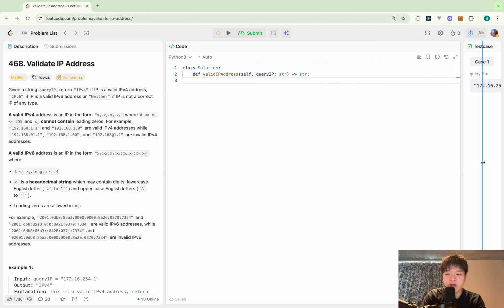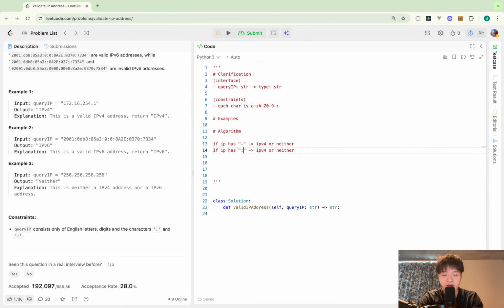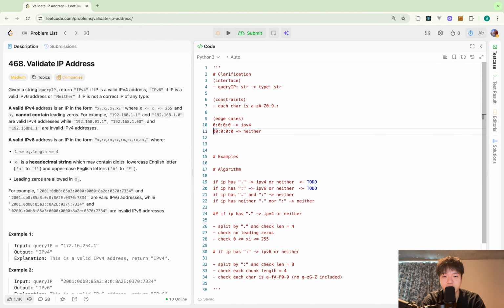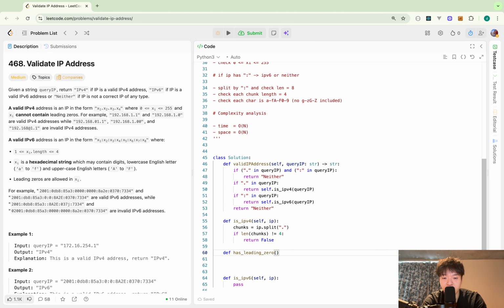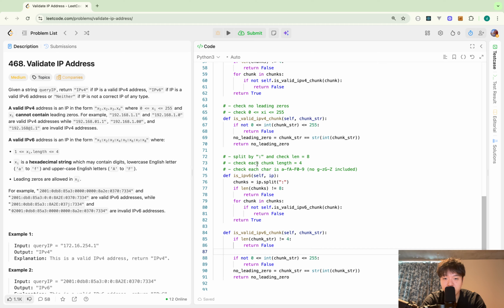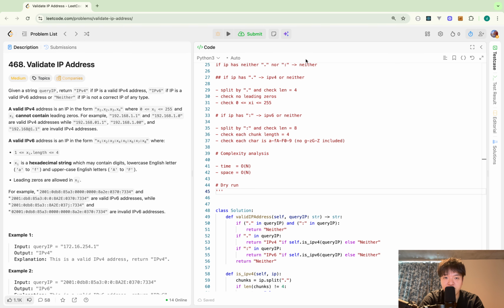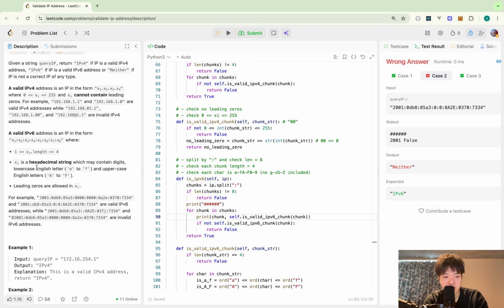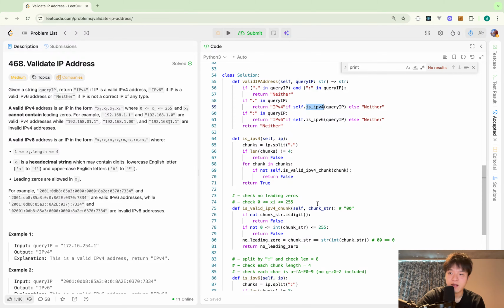Validate IP Address (LeetCode)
## Missed cases
- ipv4: Early return if not chunk_str.isdigit(). ("0:0:0:x" is invalid.)
- ipv6: The chunk length must not be "len(chunk_str) == 4". It has to be from 1 to 4. ("0:a:1234:..." is valid.)  It took me a few iterations to fix this completley.

These are a kind of NORMAL invalid cases rather than edge cases.

## Improvements

Q. Why I overlooked these two cases?
A. I did not take enough time to think and show invalid examples thoroughly.
I tried to finish this question within 20 minutes. Due to the amount of the question statement, I was unconsciously thinking that I really need to move as quickly as possible.

If I would like to speed up,
- Talk 1.25x faster
- Stop talking while coding, and code faster (since the code itself explains what I am doing).
- Do pre-coding logic explanation more quickly (since the code explains the logic in the end + I can explain more while coding as necessary).
- List the test perspectives and prioritize them before the dry-run.
- Stop covering line by line in the dry-run.
- But don't be sloppy in "clarification", "examples" sections.

This is obviously the "can-you-cover-every-corner-case?" type of question.
In that case, take heavily TDD-based approach.
- Think and list as many cases (including edge cases) as possible in "examples" section. (I don't have to explain each. Just listing them helps us to build the mental foundation to come up with the correct logic.)
- In the dry-run, don't focus on checking code line by line. Rather, focus that my algorithm itself doesn't have any overlooked cases. Even if I cover the code line by line, do with the simplest example.